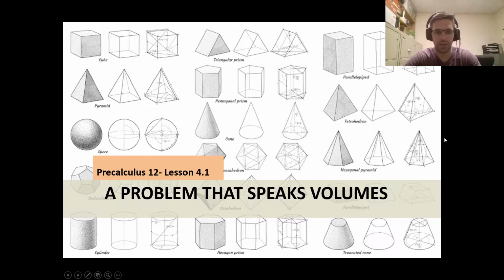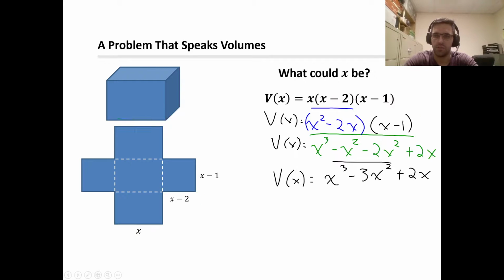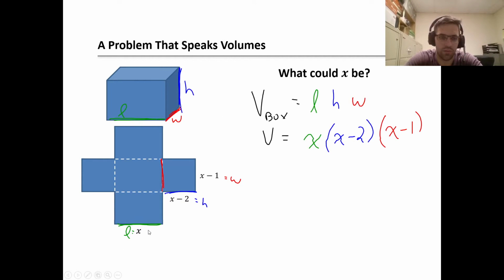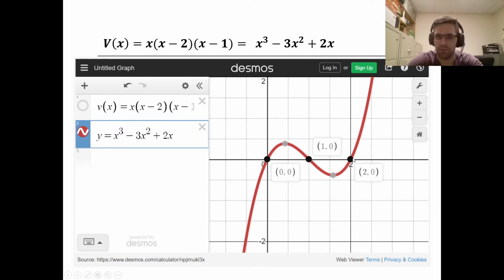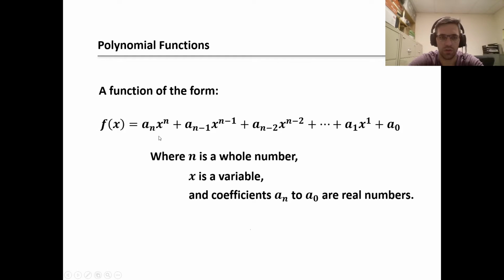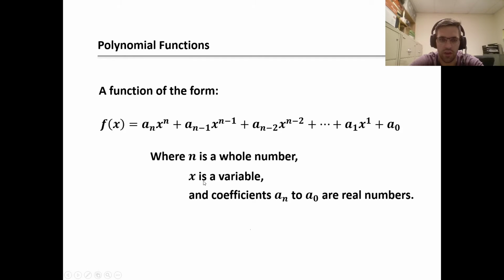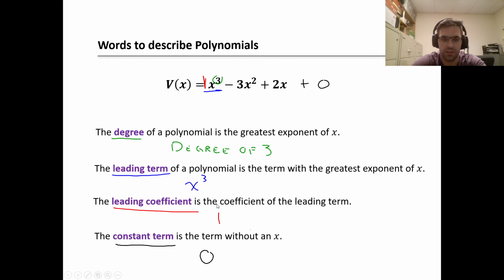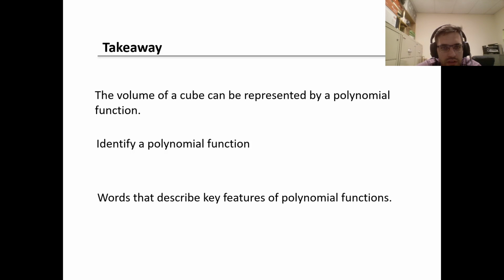Precalculus 12 Lesson 4.1 A Problem That Speaks Volumes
Unit 4- Polynomial Functions
Lesson 1- A Problem That Speaks Volumes